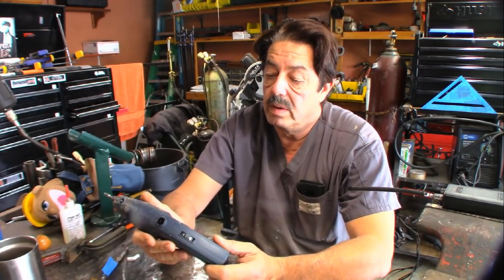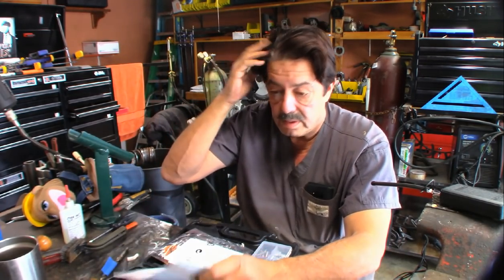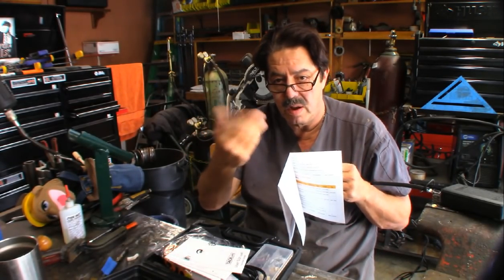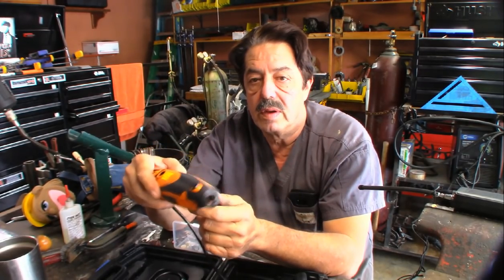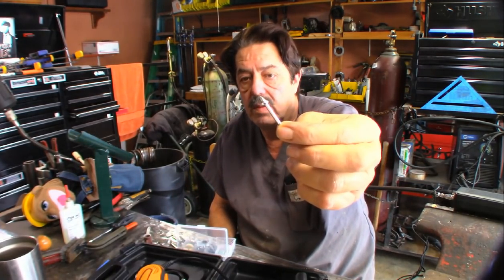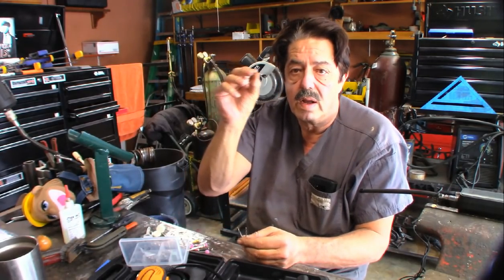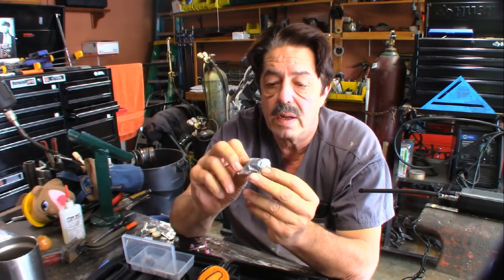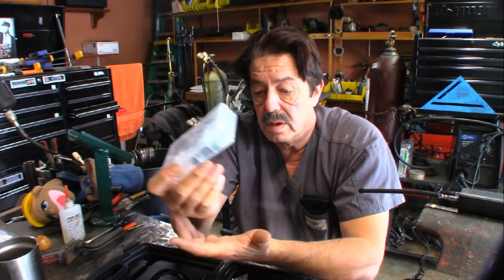Tacklife Rotary Tool Kit Variable Speed Kit - Review and Tips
In this video I talk about my recent purchase of the Tacklife Rotary Tool from Amazon and how it works and what I like about it.

Tacklife Rotary Variable Speed with Flex Shaft - Amazon
Tacklife Rotary Tools Accessories Tool Kit